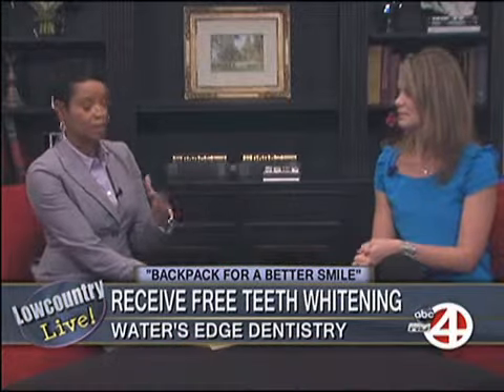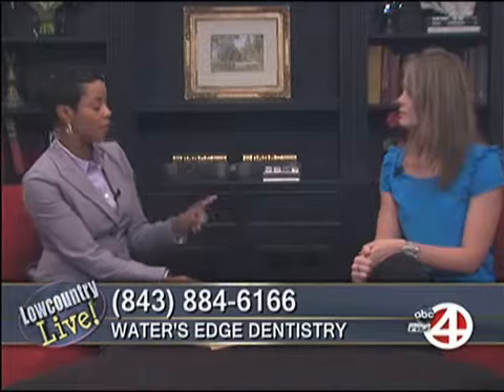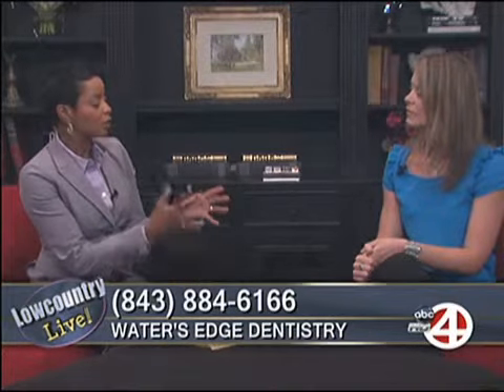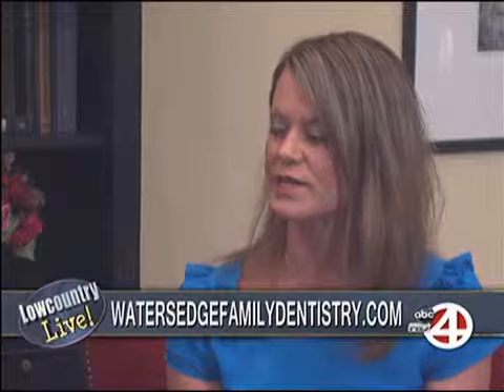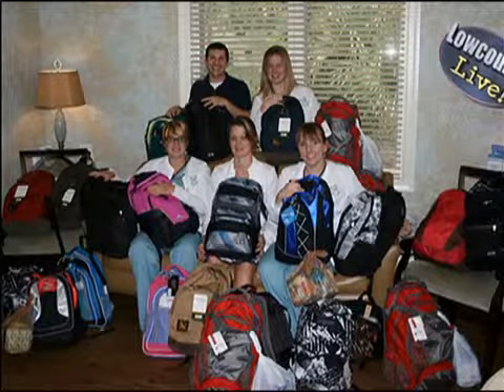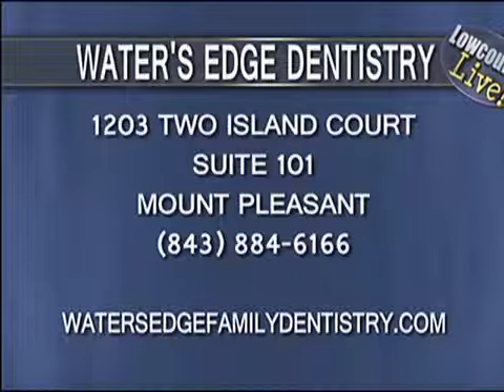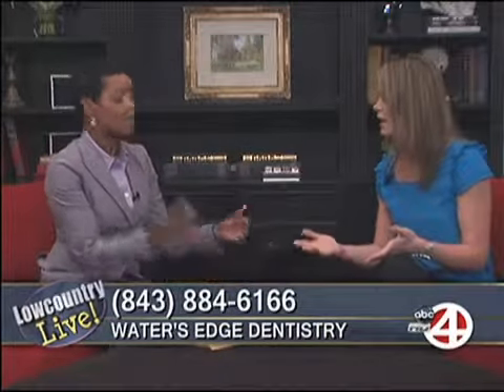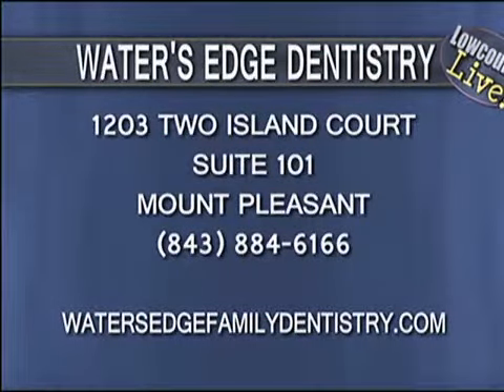WATER'S EDGE DENTISTRY 4TH ANNUAL BACKPACK DRIVE 7 13 12